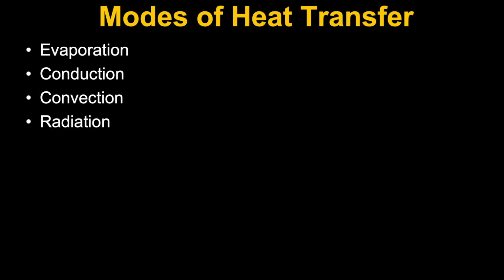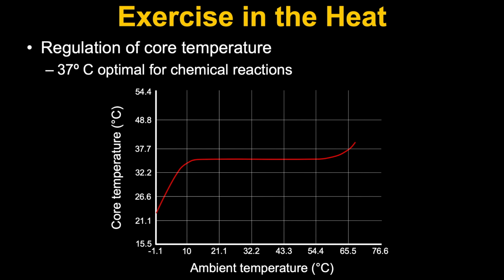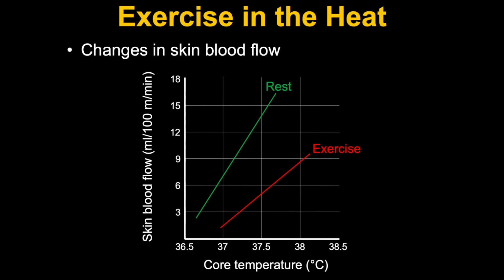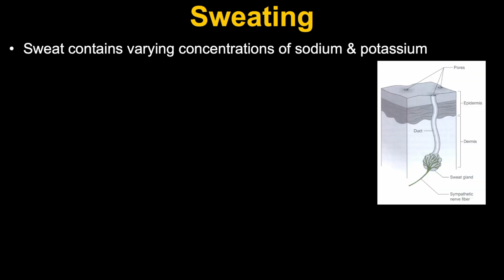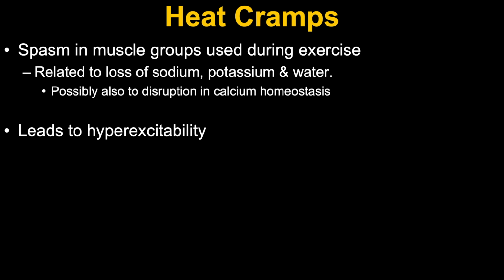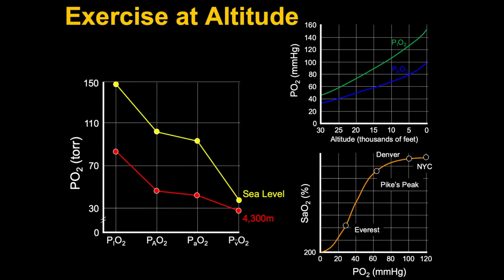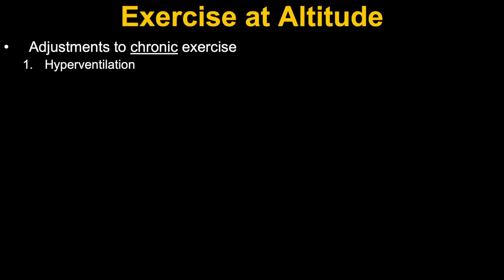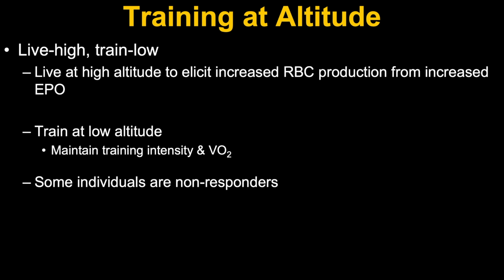Module 10: Exercise in Different Environments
In this video we'll discuss exercising in the heat, cold, and at altitude.

00:00 - Introduction: Heat, Cold, and Altitude
00:34 - Four Modes of Heat Transfer (Evaporation, Conduction, Convection, Radiation)
01:48 - Risks of Hypothermia in Water
02:37 - The Wind Chill Index Explained
03:01 - Radiation and the Impact of Sun Exposure
04:04 - Regulating Core Body Temperature (37°C Set Point)
04:47 - Efficiency of Skeletal Muscle: Chemical to Mechanical Energy
06:37 - Internal Heat Production During Heavy Exercise
07:26 - Temperature Regulating Feedback Mechanisms (Hypothalamus)
08:29 - Conservation and Dissipation of Body Heat
09:32 - Cardiovascular Adjustments During Exercise in the Heat
10:54 - Competition for Blood Flow: Skin vs. Skeletal Muscle
13:58 - Cardiovascular Drift: Prolonged Steady-State Exercise
15:58 - Why Oxygen Consumption (VO2) Increases with Heat
17:19 - Sweating: The Final Mechanism for Heat Balance
18:16 - Heat Acclimatization and Electrolyte Retention
18:42 - Factors Affecting Sweat Evaporation (Humidity & Surface Area)
19:35 - Safety Guidelines: The Heat Index Rule
20:09 - Dehydration Risks and Body Mass Loss
20:51 - Rehydration Strategies for Athletes
21:36 - Special Considerations for Children and Hydration
22:51 - Heat Illnesses: Heat Cramps and Salt Tablet Risks
23:55 - Heat Exhaustion: Symptoms and Treatment
24:44 - Heat Stroke: A Major Medical Emergency
26:01 - Physiological Adaptations to Heat (9-Day Timeline)
27:38 - Exercise in the Cold: Vasoconstriction and Metabolism
29:01 - Exercise at Altitude: The Problem of Decreased Oxygen Pressure
31:33 - VO2 Max Reduction at Elevation
32:29 - Acute Mountain Sickness (AMS) and Altitude Illnesses (HAPE & HACE)
34:48 - Acute Physiological Adjustments to Altitude
36:19 - Chronic Adaptations: Erythrocyte Production & Hyperventilation
37:42 - Structural Lung Changes in High-Altitude Natives
38:33 - Altitude Training Strategies: "Live High, Train Low"
42:33 - Blood Doping and EPO: Illegal Performance Advantages